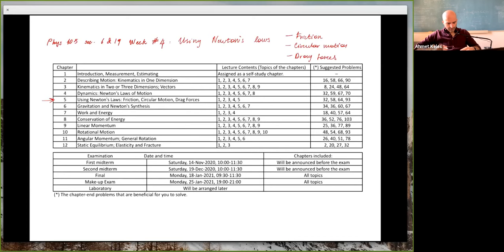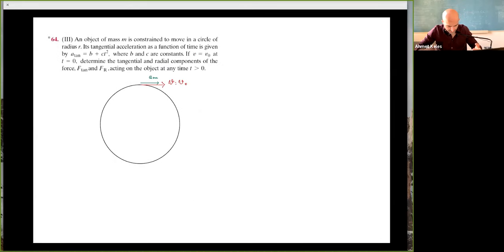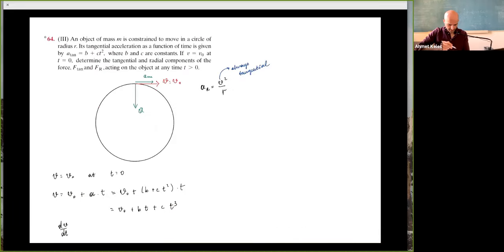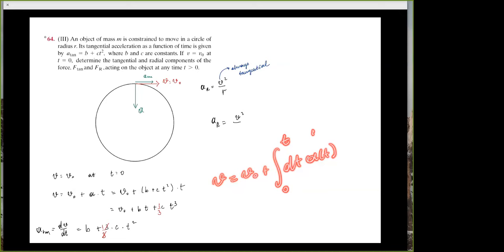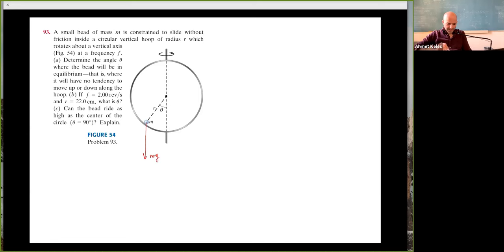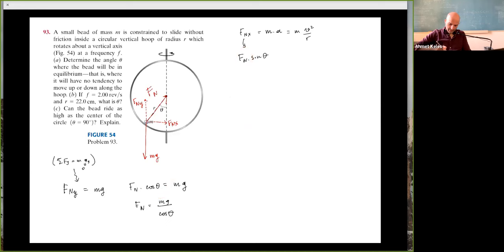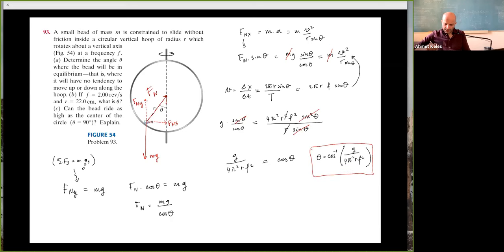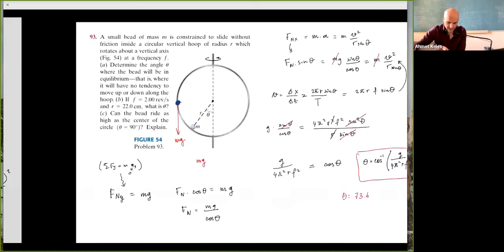ODTU Phys 105 Ch 5 Using Newton's laws, friction, circular motion Problem session